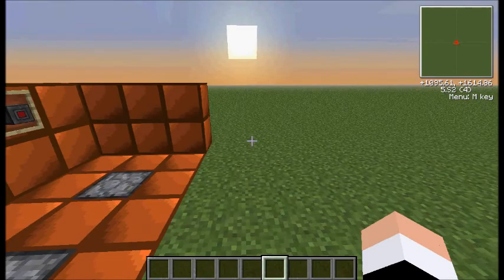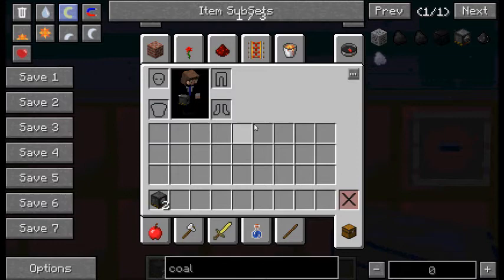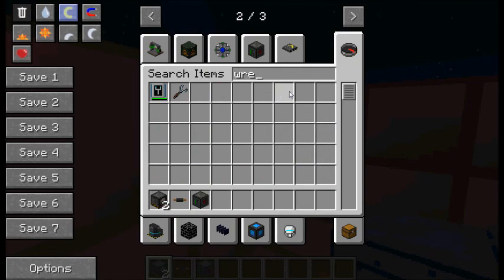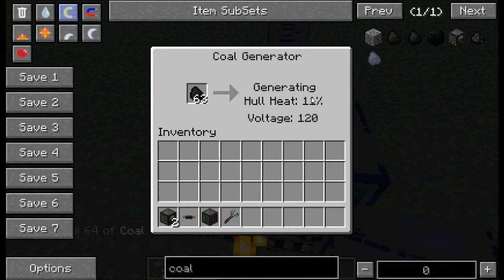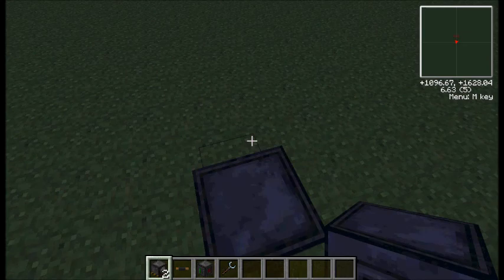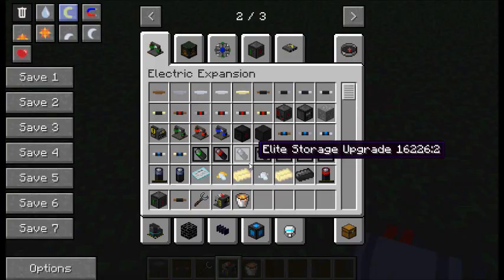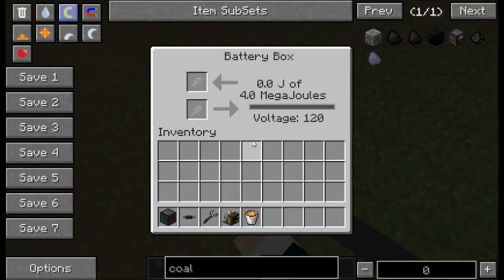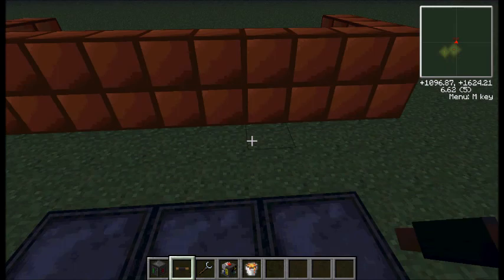Voltz Tutorial 1- Basic Electricity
I teach you how to make Basic Electricity.